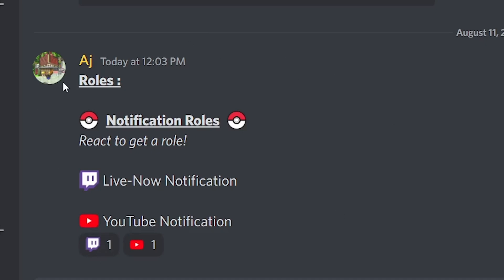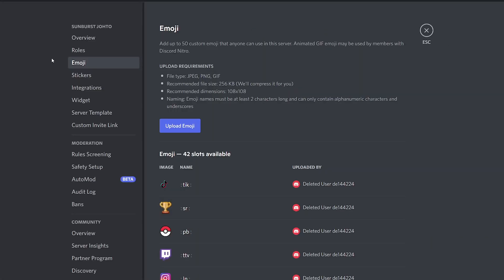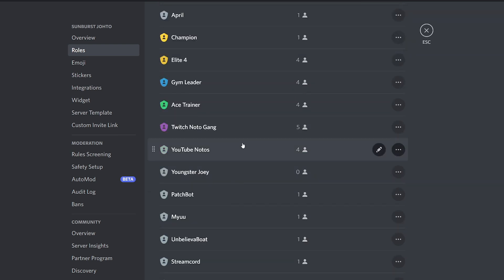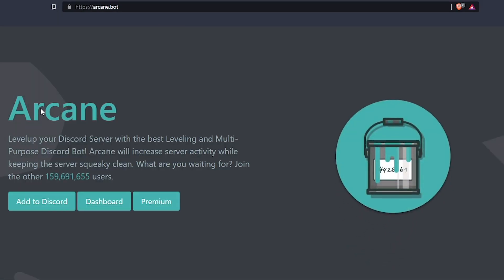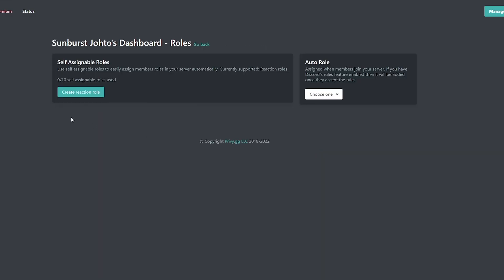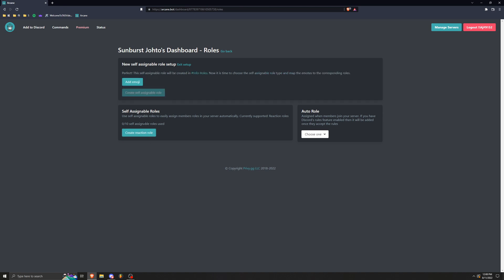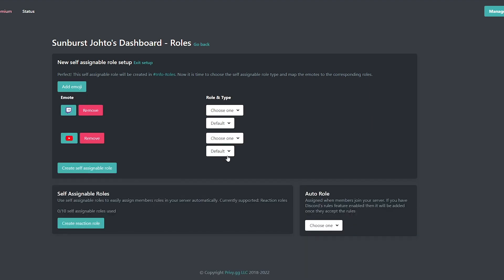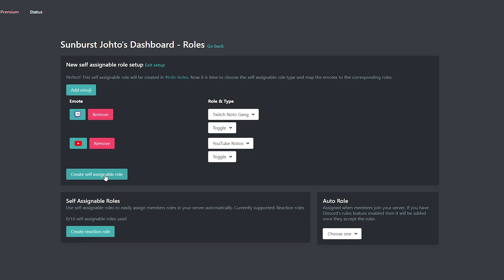How to set up Reaction Roles w/ Custom Emojis in Discord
Hey guys today I'm going to be showing you how to set up reaction roles (color roles, twitch, youtube notifications) for in your discord server using your own custom emojis! We are going to be using the arcane discord bot!